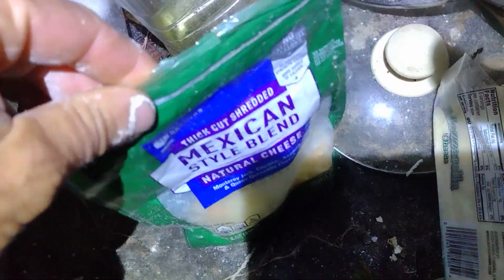P2/2 - Taste-testing freshly-picked solar yellow carrots at Escambia Lakes on 2023-01-13